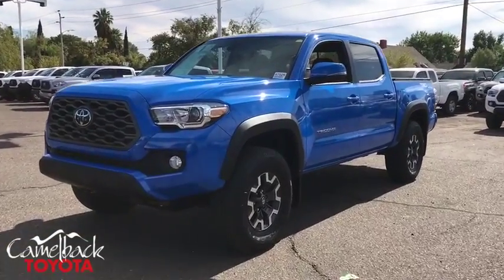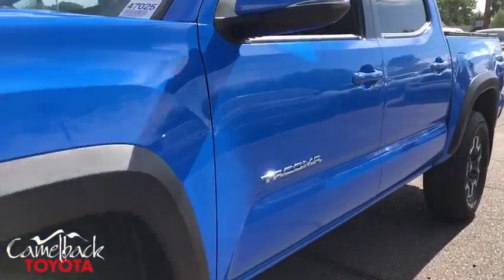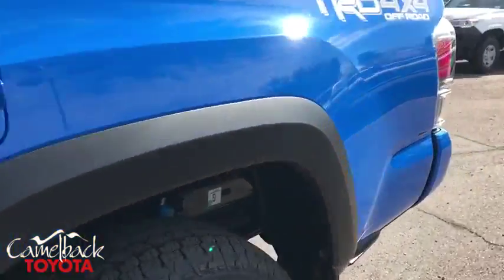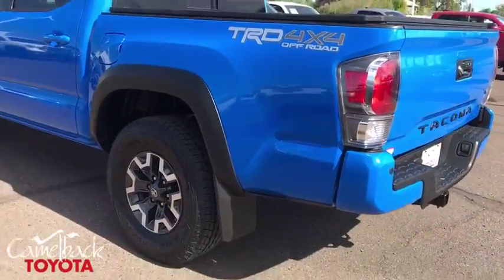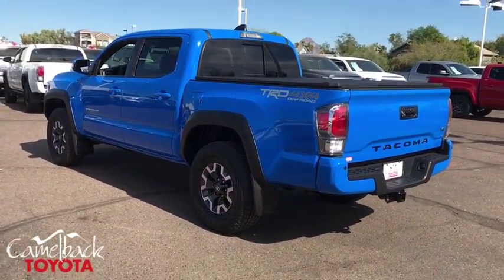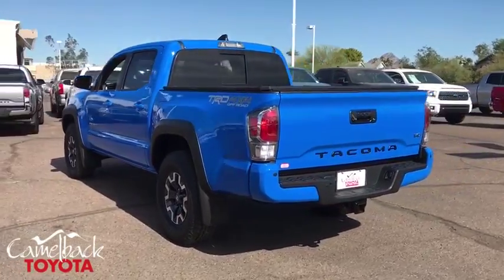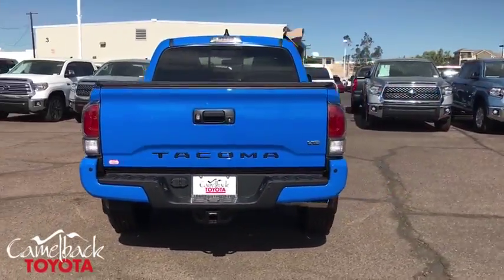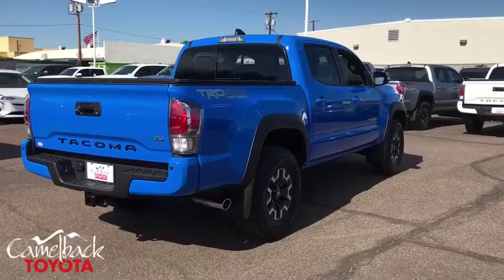2020 Toyota Tacoma Phoenix, Peoria, Scottsdale, Glendale, Avondale, AZ 47025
Voodoo Blue New 2020 Toyota Tacoma available in Phoenix, Arizona at Camelback Toyota. Servicing the Peoria, Scottsdale, Glendale, Avondale, AZ area.

Camelback Toyota
1550 E Camelback Rd

2020 Toyota Tacoma Voodoo Blue 4WD.brbrbr Excellent Selection of NEW and USED vehicles, Financing Options, Serving the great Phoenix Area.